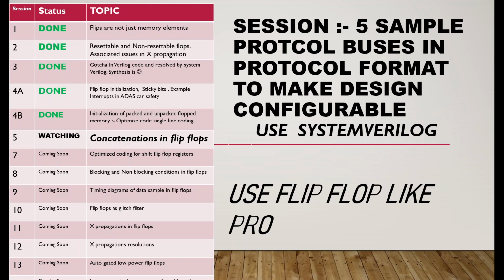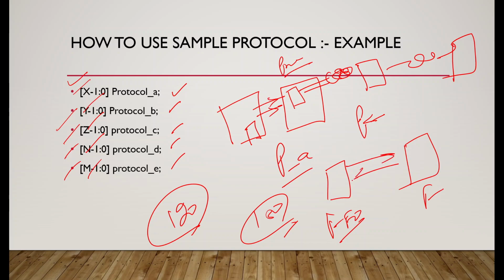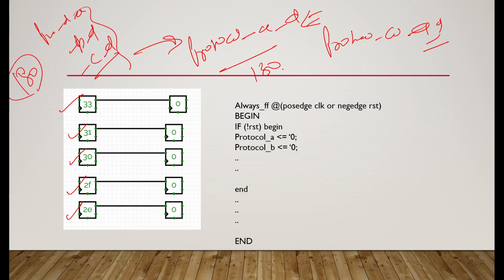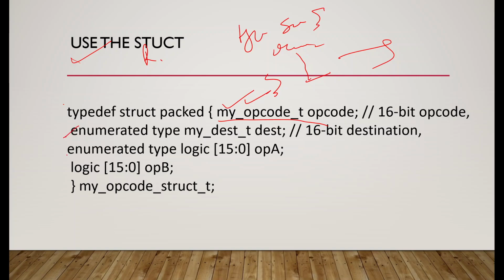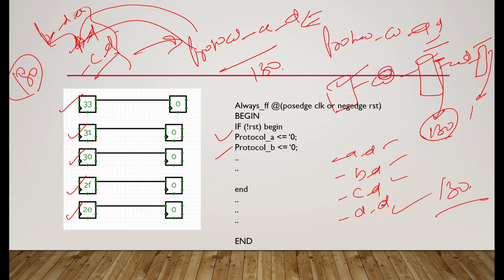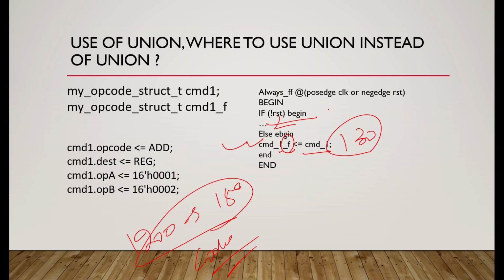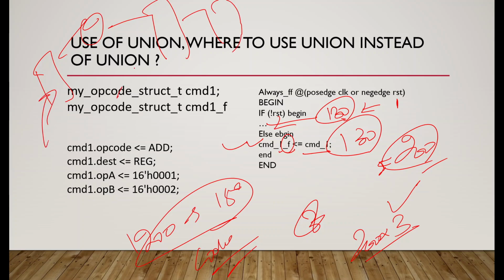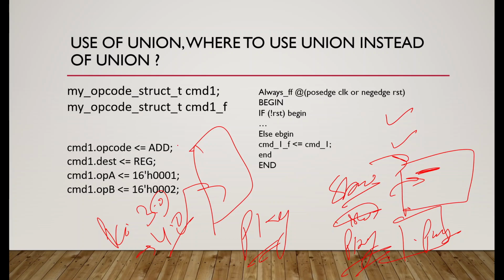VLSI : How to use STRUCT and UNION in sample flop of protocols/signal in VLSI Digital Design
Use optimized system Verilog to make our designs configurable and Lint Error free. How to make generation changes in IP in one day RTL change

sample flip flops
Struct in system Verilog
typedef in system Verilog
enum in system Verilog